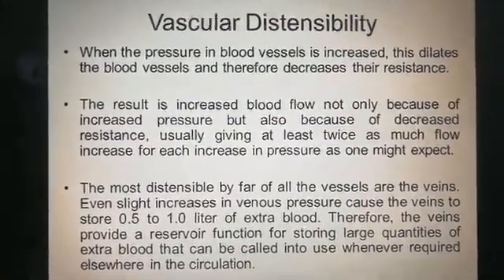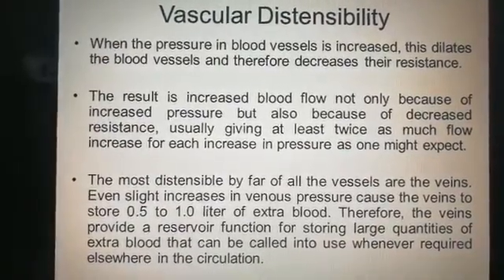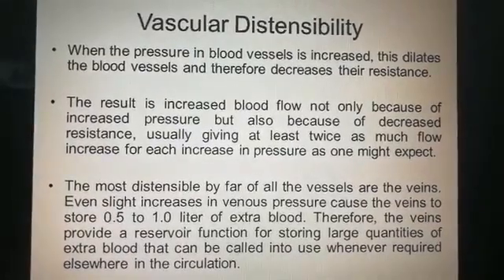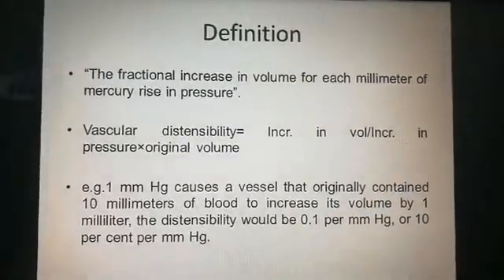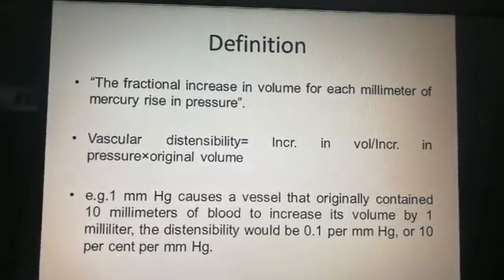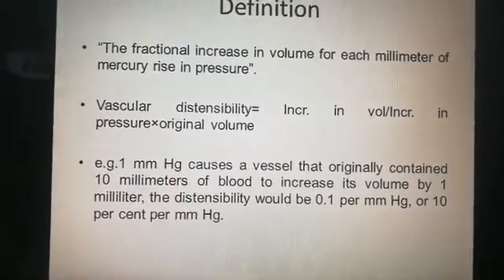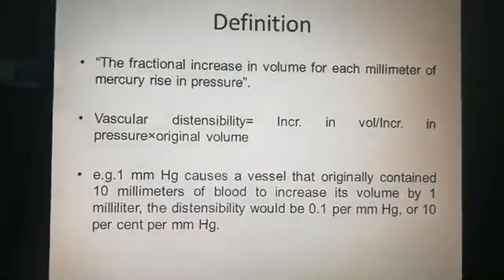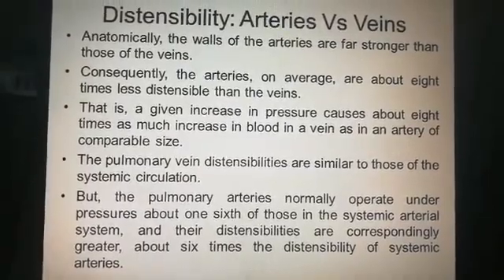Vascular Distensibility By Dr Basit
This video contains lecture on Vascular Distensibility By Dr Basit